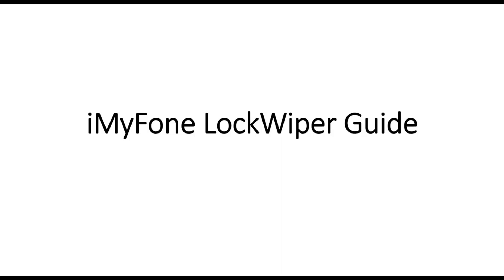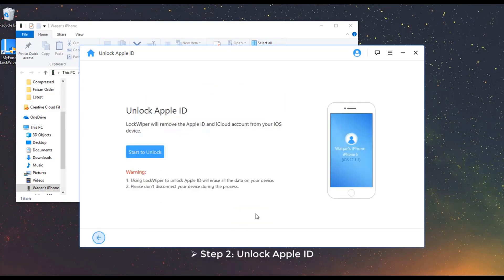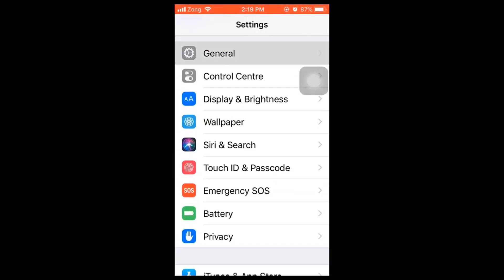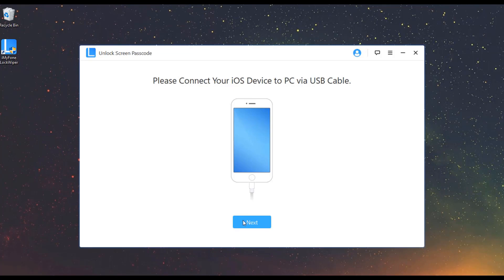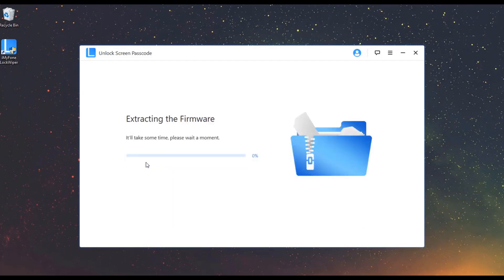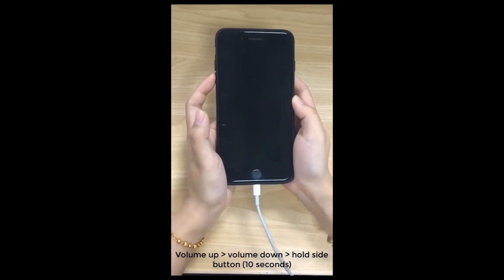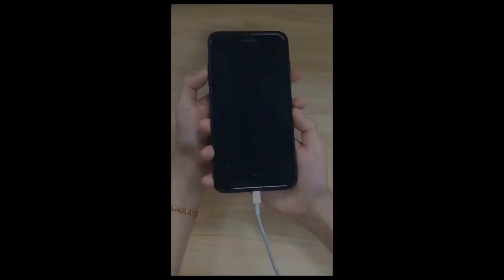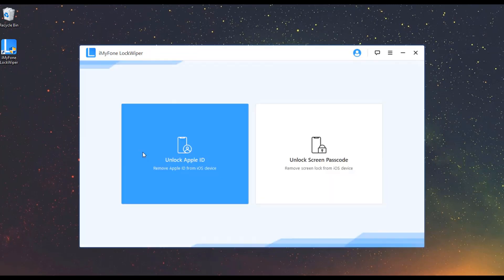How to Unlock iCloud with iMyFone LockWiper ( Working 100%)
0:53 Situation: if Find My iPhone is Disabled
1:38 Mode 2: Unlock Screen Passcode
2:52 DFU/Recovery Mode

Here’s how simple it is to use:
Step 1. Using a USB cord, connect your iPhone to your computer and open iMyFone LockWiper.

Step 2. On the main screen, select the “Unlock Apple ID” option.

Step 3. Click “Start to Unlock” and wait for the process to complete.

If Find My iPhone is enabled, please set up your iPhone first by following the instructions.

Step 4. It is just that simple! Now you can use the device without the iCloud lock.

In conclusion, if you have recently purchased a used iPhone and have been locked out of iCloud or Apple, you have two options; contact the original owner, or erase iCloud completely and start from scratch. But if you would like a simpler option, you can just remove the iCloud account with a program like iMyFone LockWiper – and it only takes a few seconds!